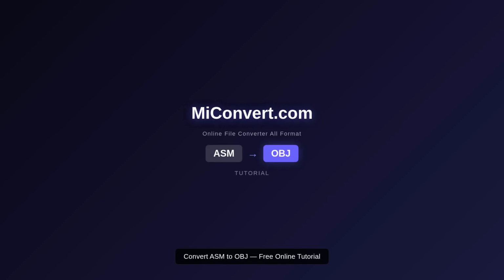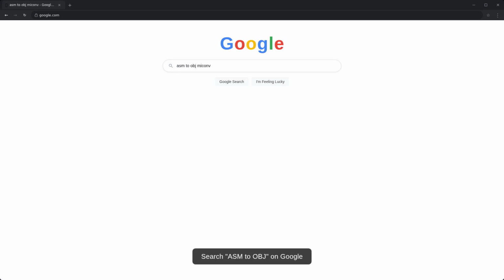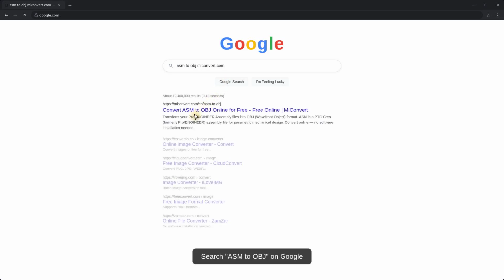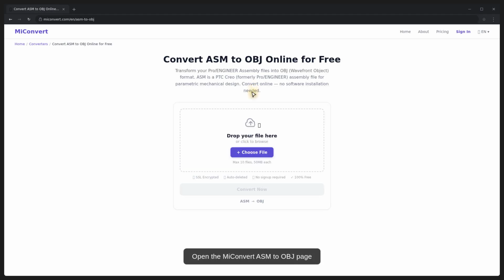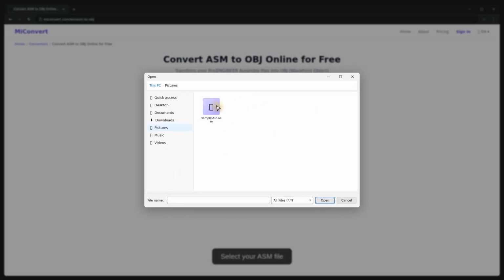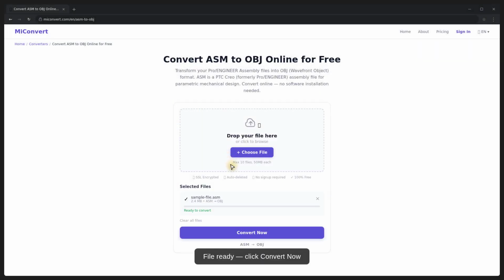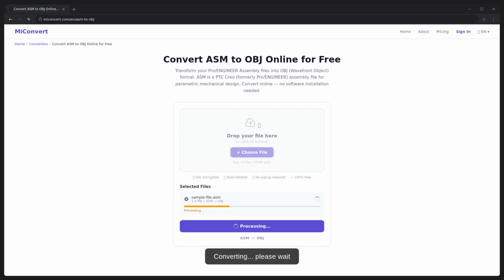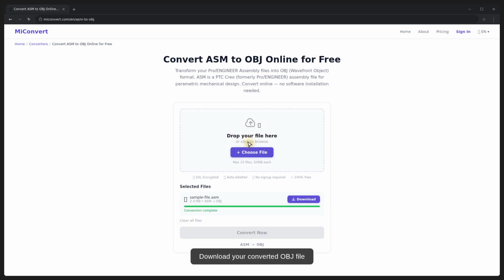How to Turn ASM File into OBJ Keeping 100% Crisp Quality (Free)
An A-Z video guide on how to use MiConvert to change ASM format to OBJ. This is the safest method to convert data without needing to download any applications to your device.

⏳ Video Timestamps:
0:00 - Why use MiConvert?
0:06 - How to find the ASM to OBJ converter
0:14 - Going to the MiConvert homepage
0:20 - Step 1: Upload the ASM file
0:28 - Step 2: Choose convert
0:35 - Wait for the system to execute
0:41 - Step 3: Save the finished OBJ file
0:48 - Outro